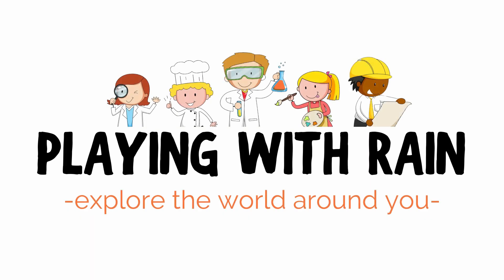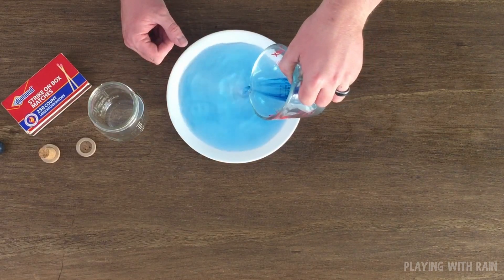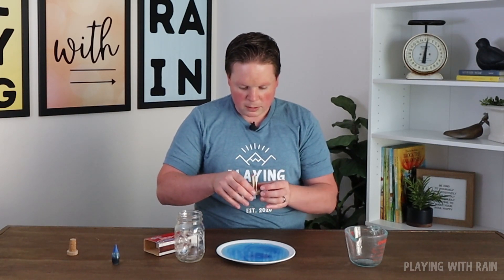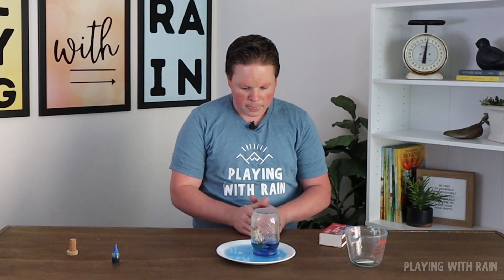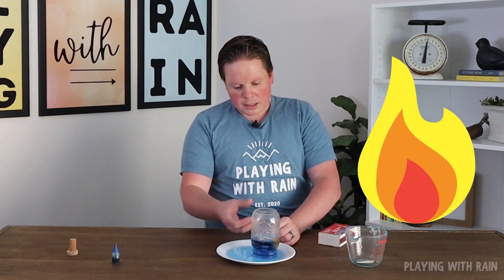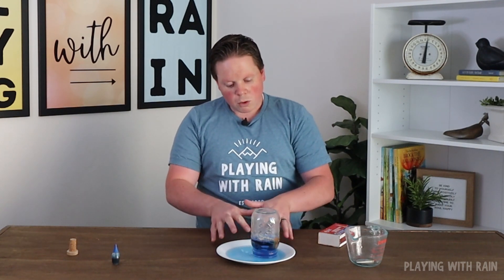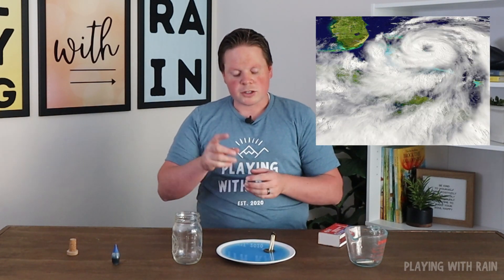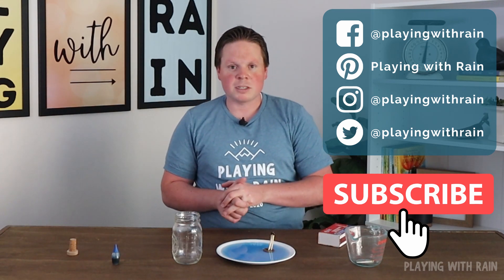Make Water Rise in a Jar Experiment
Watch and learn how to do this super easy science experiment that defies gravity and teaches about the properties of air pressure. This is a great activity for kids and adults, but adult supervision is highly recommended.

There are a few different ways to perform this experiment, but the method in this video will get you the best results with the water rising very high into the jar.

Here is the link to the corks that I used to create the floating platform for the matches.

The science behind this rising water experiment:

As soon as the flame runs out of oxygen and is extinguished in the jar, the very hot air rapidly cools and contracts and the pressure drops quickly. This lower pressure inside the jar is imbalanced between the relatively higher pressure on the outside of the jar.